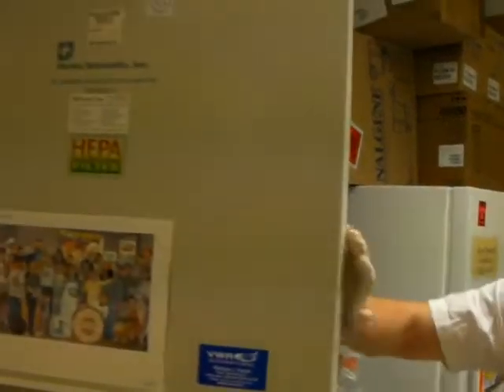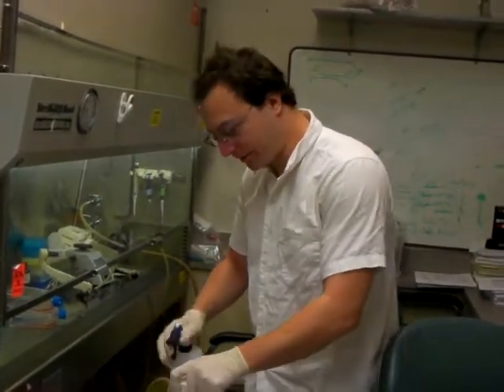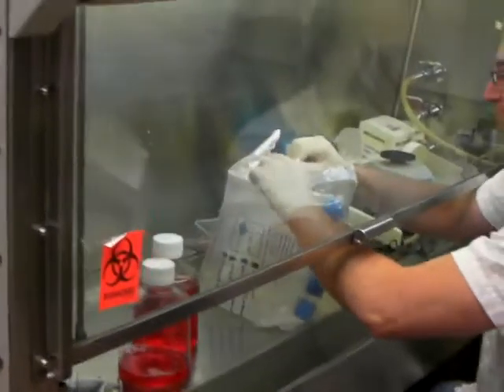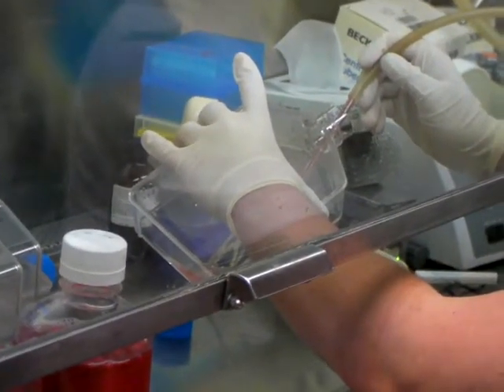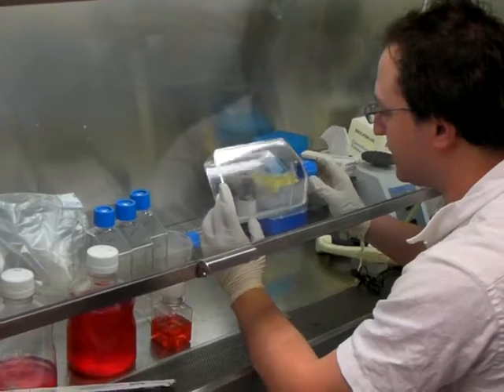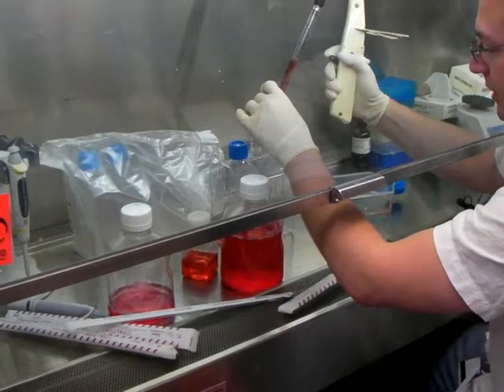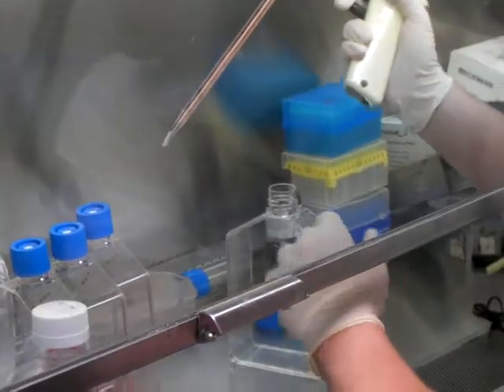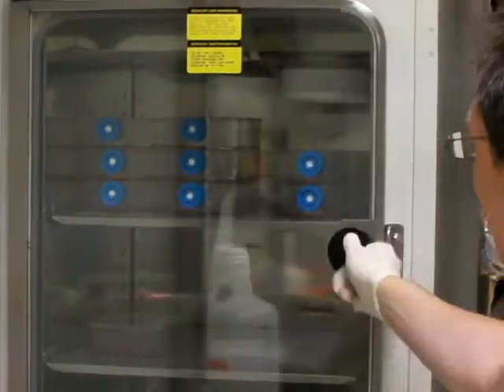FundScience - Tissue Culture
A quick explanation of what Tissue Culture is. This is how Cells are kept alive and maintained for research purposes